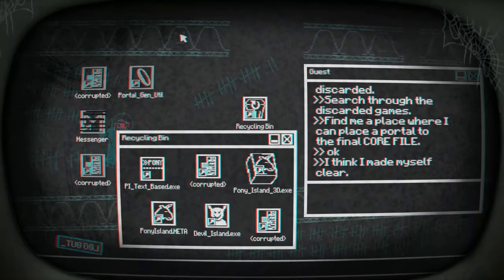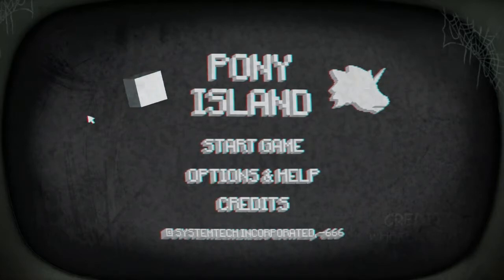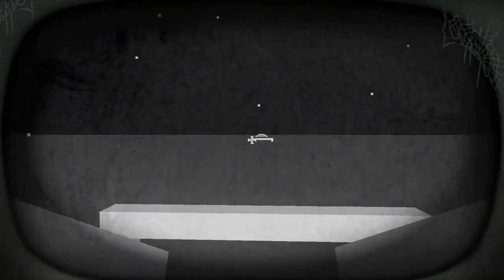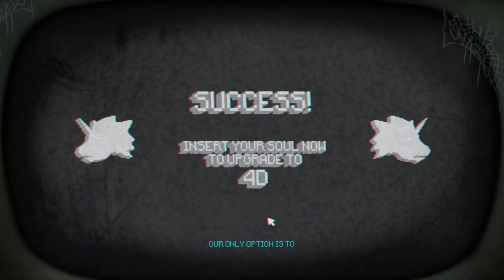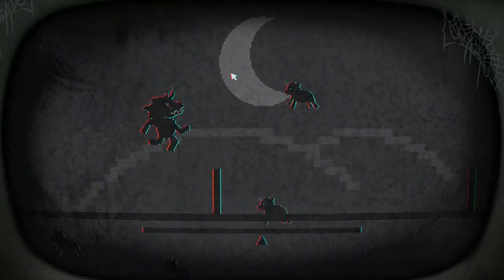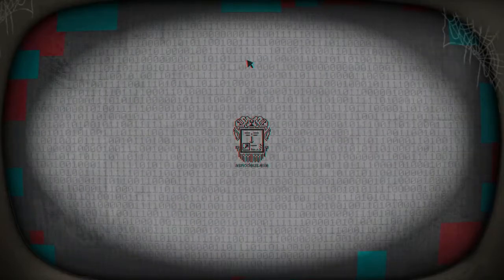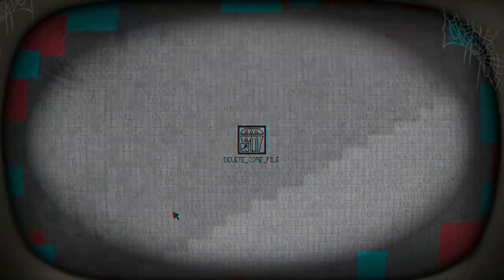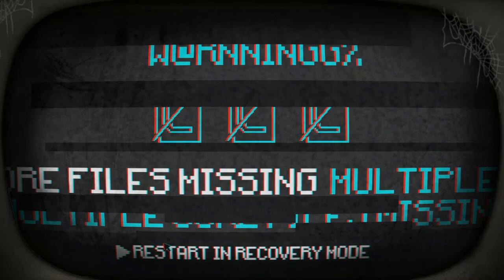Pony Island Episode 05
First, text based Pony Island, now Pony Island 3D? Say it ain't so, demon guardian of the operating system! Wait, demon guardian of what now...?

Leave a comment for us here to let us know how you like the game and video!